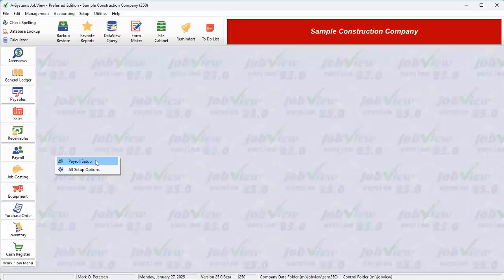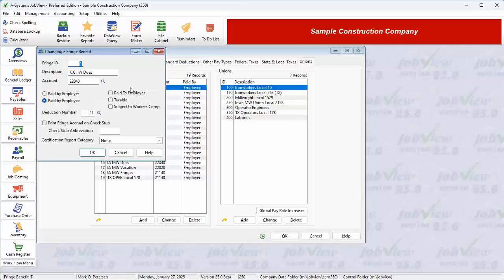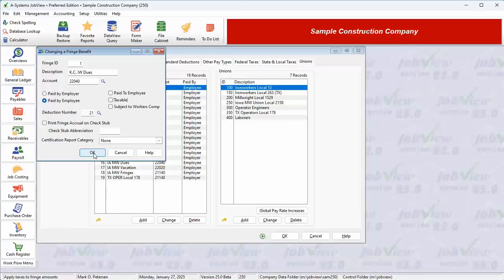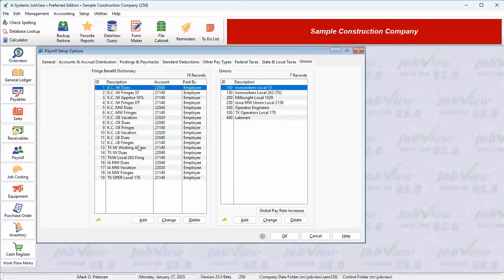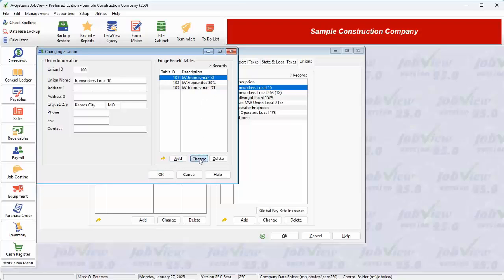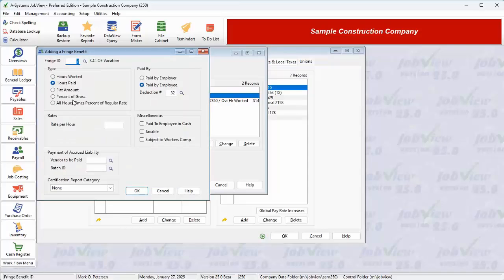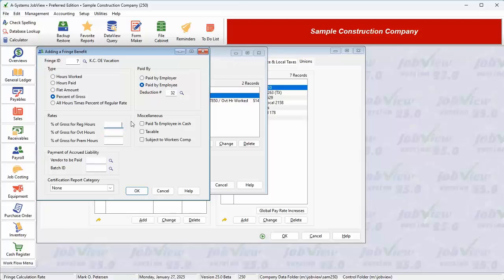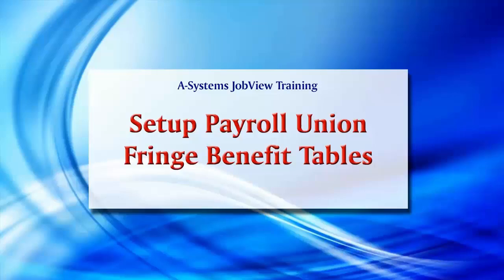Setup Payroll Unions Fringe Benefit Tables